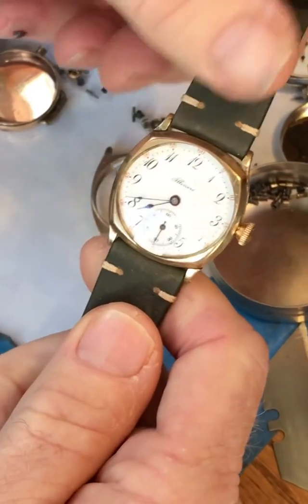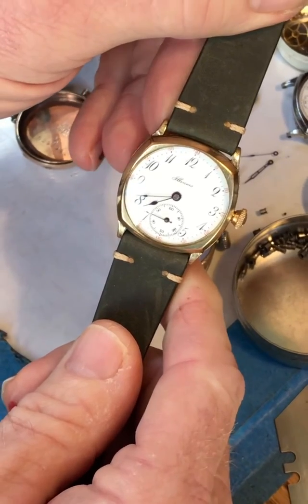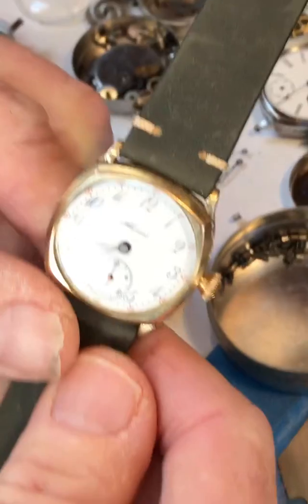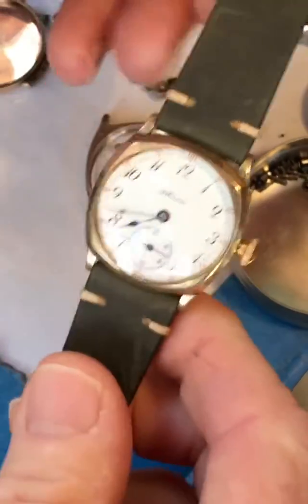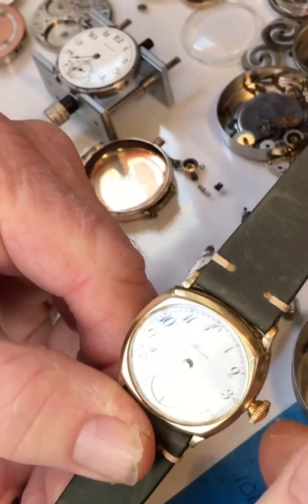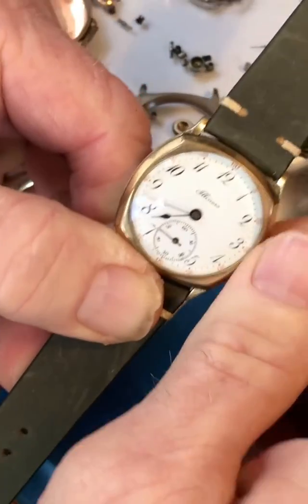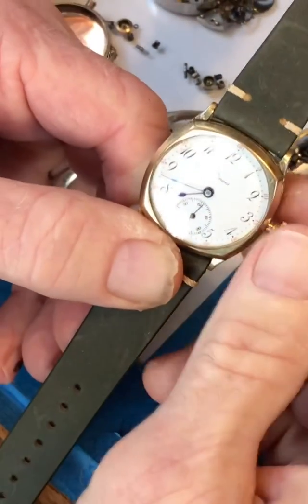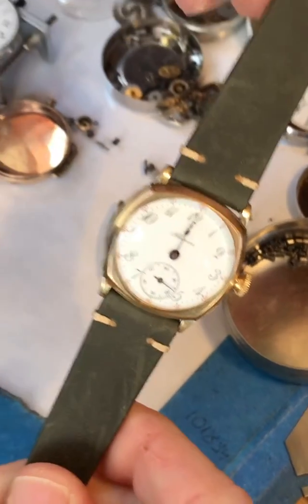Illinois 1905 RR Dial Stout Gold Tone Illinois Cased Vintage Watch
Care/Wind/Set Instructions for Mr John and Family